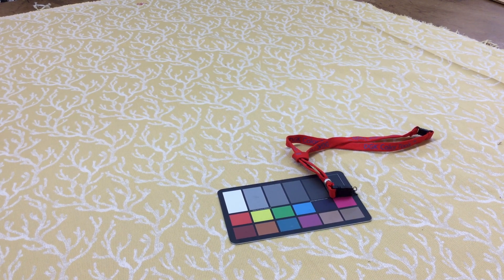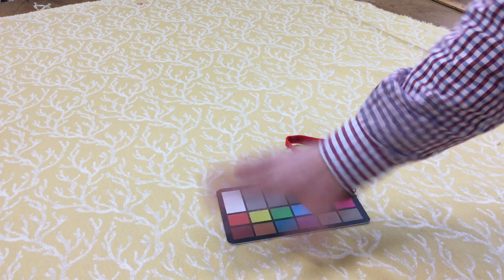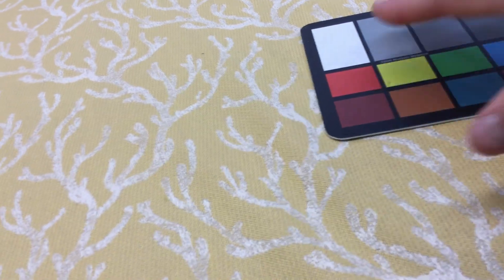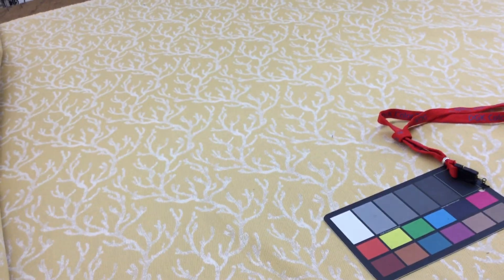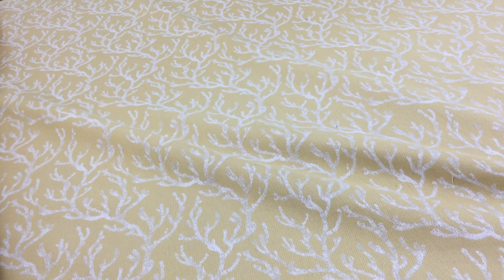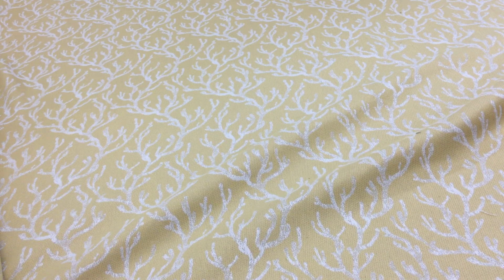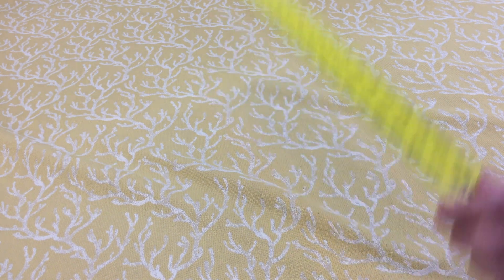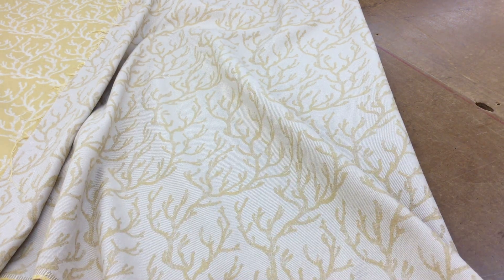Golden Yellow & Tan Coral Pattern Upholstery Fabric | Nautical theme | Curtain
Mid-weight upholstery and curtain fabric, in golden yellow featuring a
repeating tropical coral pattern. This fabric is suitable for
upholstering furniture, as well as lighter projects like throw pillows
and bedding. It has a soft drape, and would be perfect for curtains
and other window treatments. Consider this fabric for apparel, too! It
would make a lovely spring jacket, tailored skirt, or handbag or tote!
Lovely neutral golden yellow, with tan and off white embroidered
coral.